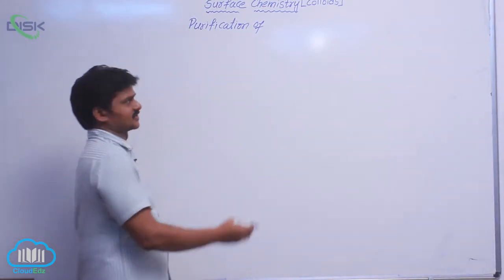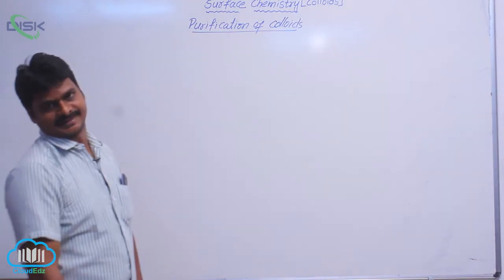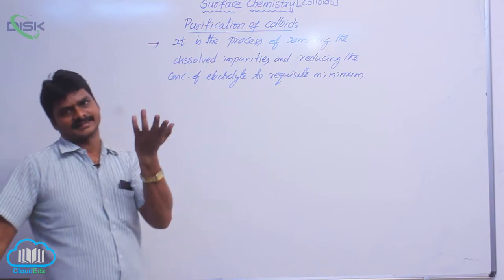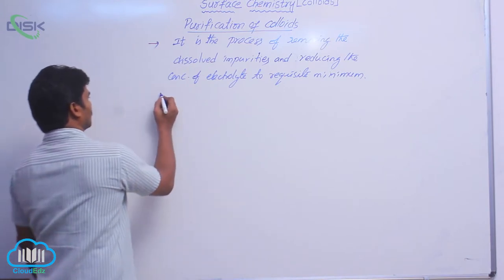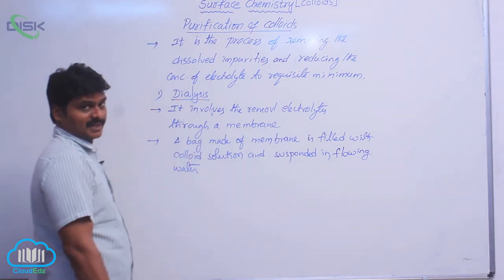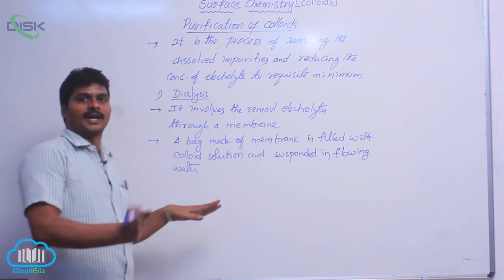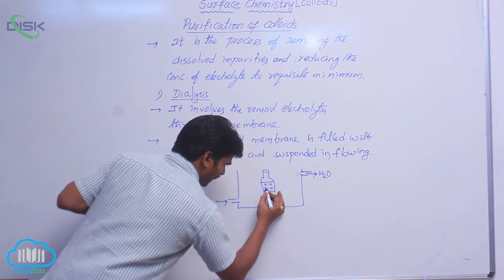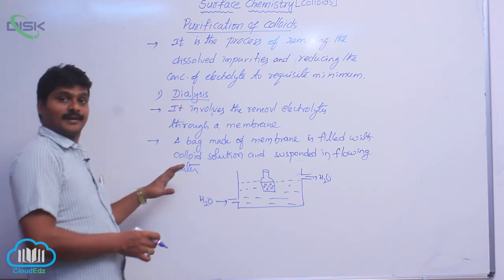Classification of Colloids || Purification of Colloids 1 || Disk Telangana